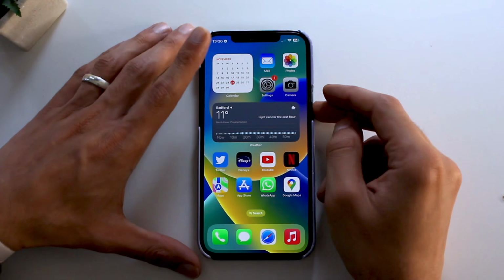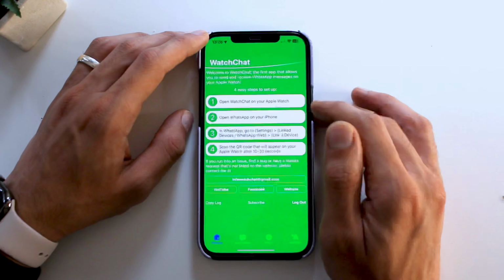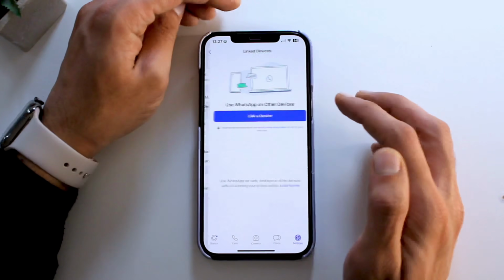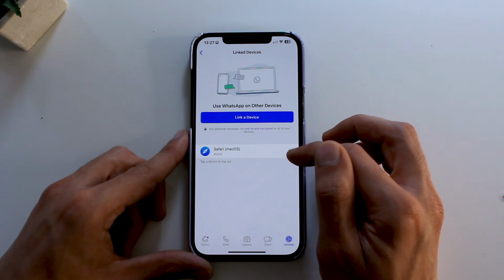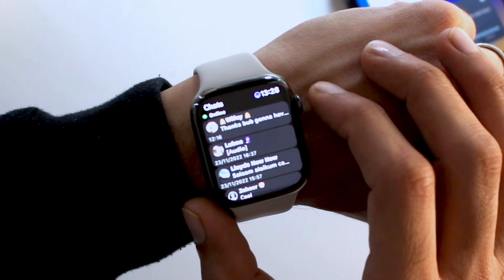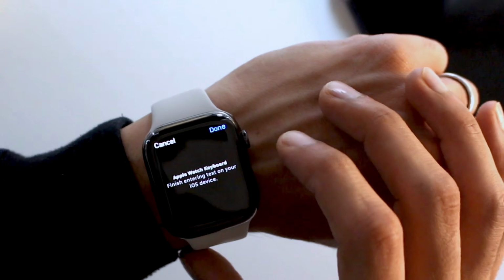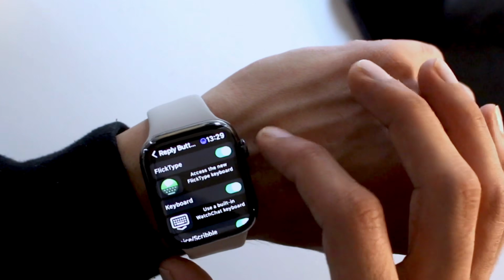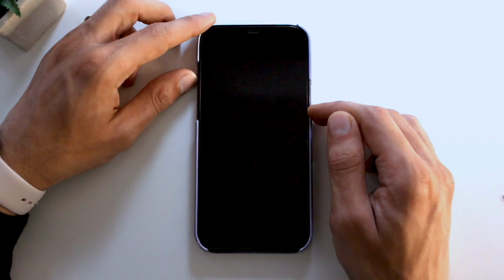How To Install WhatsApp on Apple Watch! A Quick Guide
A quick overview to show how you can add WhatsApp to you Apple Watch.

WatchChat2 can be downloaded on the App Store for free. Please note some features are behind a pay pall.

Please note compatibility for the app is:

Requires iOS 11.1 or later
Requires iPadOS 11.1 or later
Requires watchOS 4.1 or later